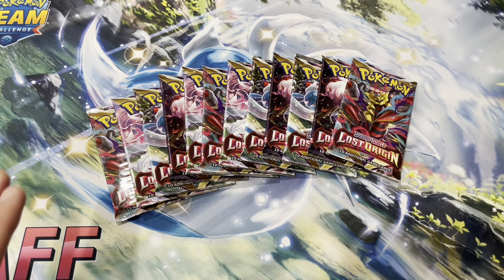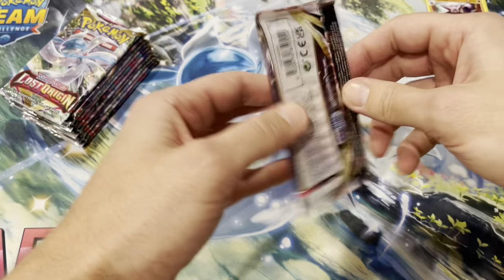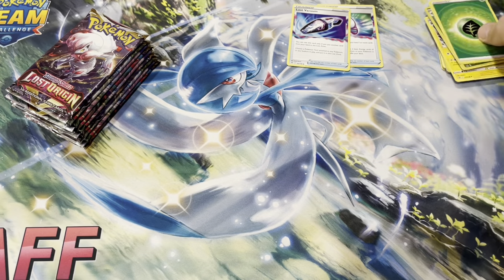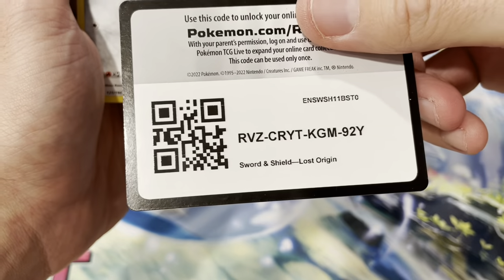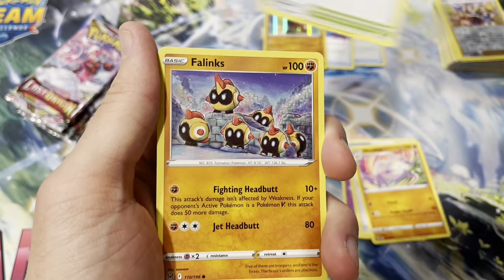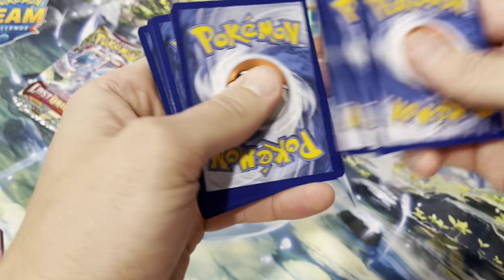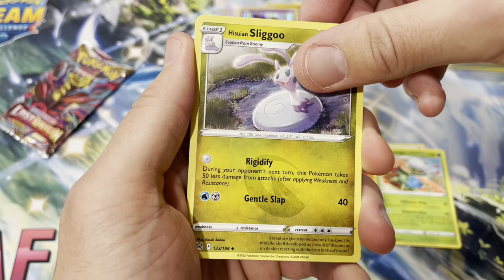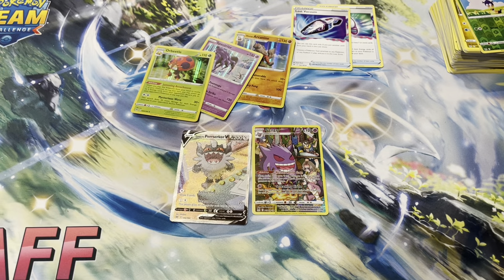Pokémon Lost Origin Booster Pack Opening, We Pull An Alt Art!!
I was lucky enough to receive some Lost Origin packs from my LGS, so I decided to open them for the channel. We get lucky and pull an alt art, but which one?!